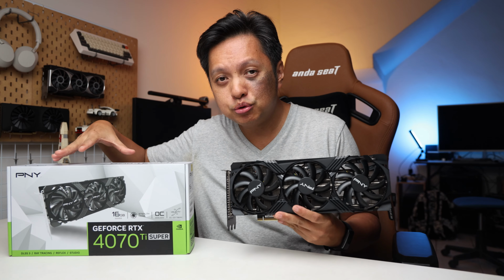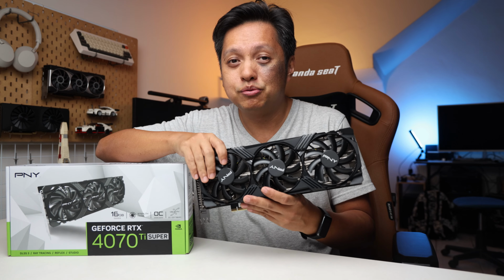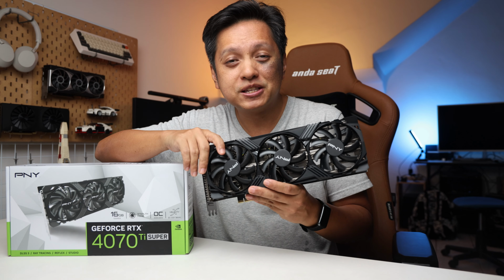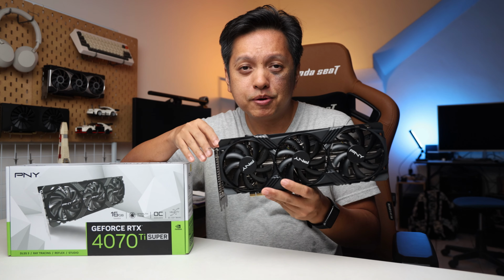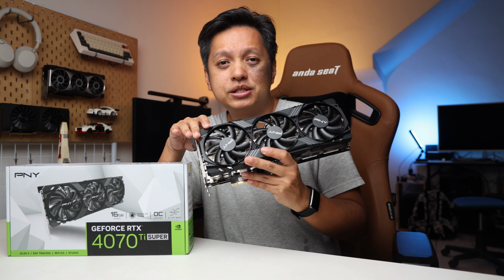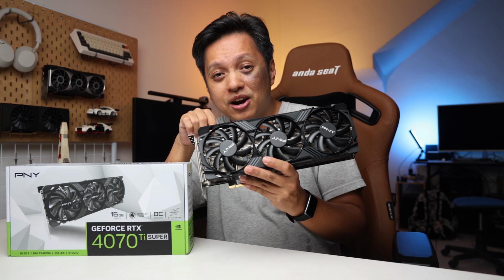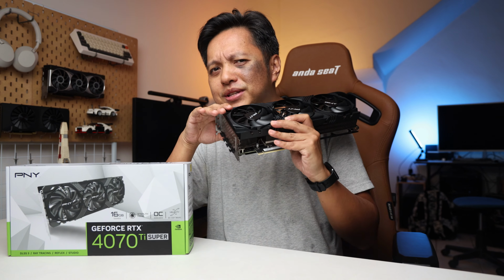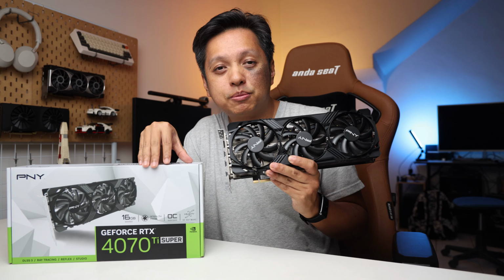PNY RTX 4070 Ti SUPER 16GB VERTO Review (and why you'd want to have VERTO!) - 7 games benchmark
I've always liked cards with no RGB and PNY RTX 4070 Ti SUPER 16GB VERTO is certainly one of them. With the new RTX 4070 Ti Super GPU, the performance is now a little higher and with good pricing that matches against the red camp's offering.

I won't go into the details of the benchmarks, they're all in the video. However I would like to elaborate about the VERTO series. The cards in PNY's line-up with VERTO naming are all based on Nvidia's reference design - not just the PCB but 1 to 1 for all components, this means it has the best possible efficiency out of the box and leads to lower power draw, less heat and being able to perform silently.

For those in Malaysia, it can be purchased on Shopee

[ My photo / video gears ]
Canon EOS R8
Canon RF 35mm f/1.8
Canon RF 24-105 f/4 L IS USM
Canon RF 16mm f/2.8

[ Motherboards I use ]
ASRock B650E PG-ITX WiFi
ASRock B650E Steel Legend WiFi
ASRock B650M-HDV/M.2